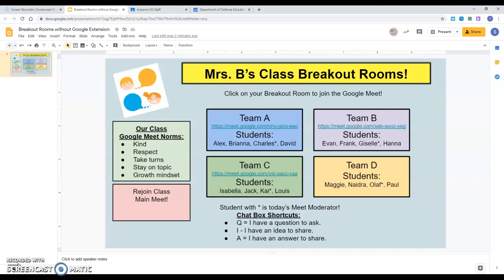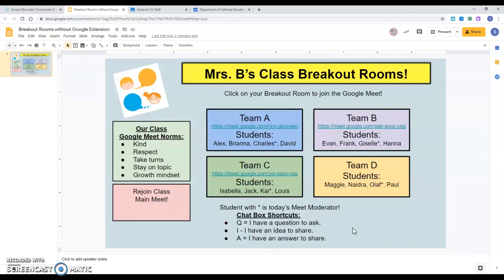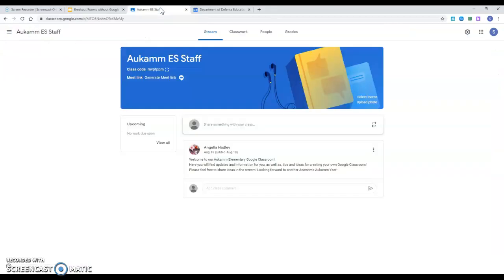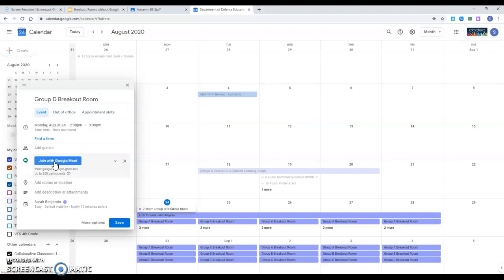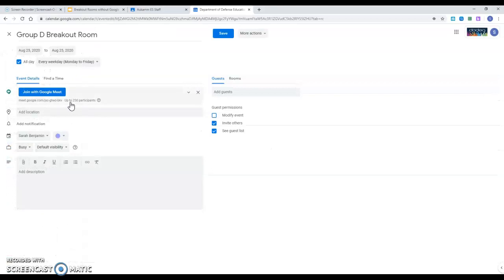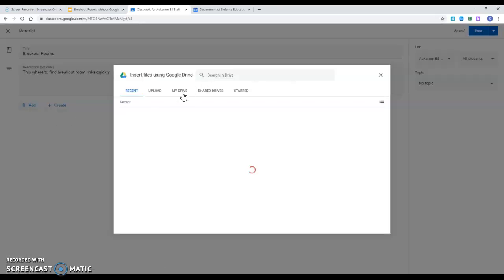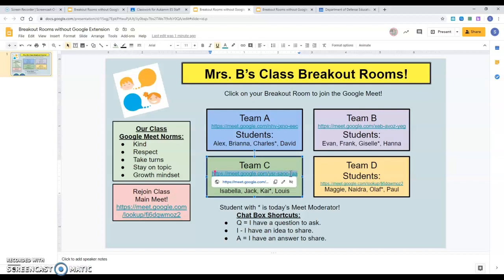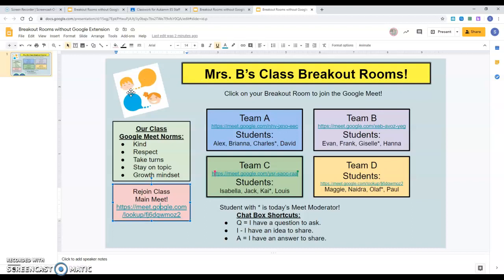How to Create Google Meet Breakout Rooms No Extension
How to set up Google Meet Breakout Rooms without the Extension.  Tips for loading into Google Classroom Classwork and running multiple rooms in multiple tabs.